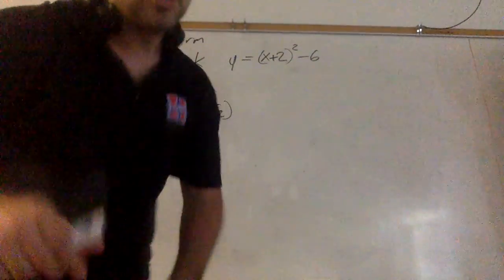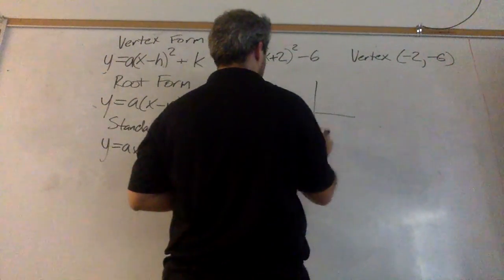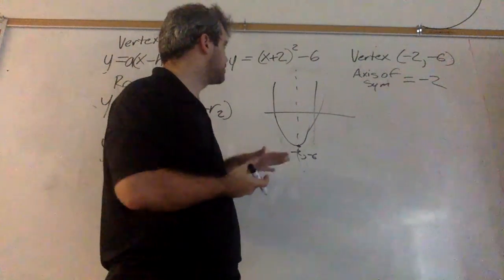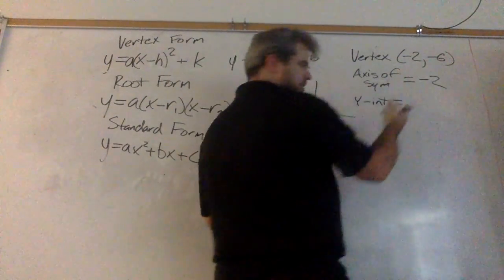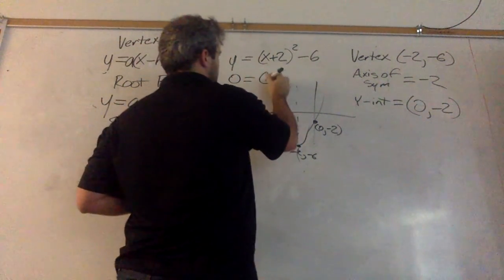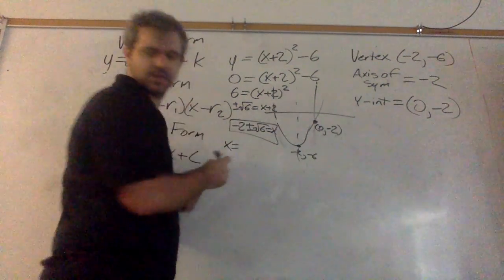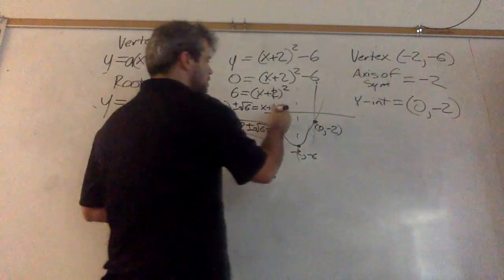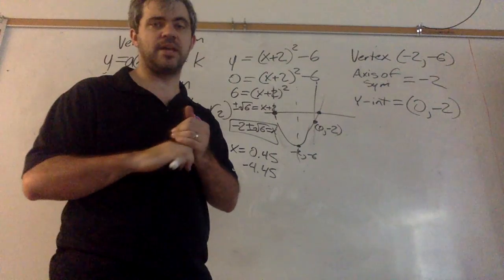College Algebra 4.2.5 Vertex Form